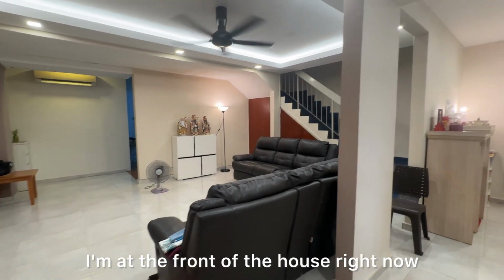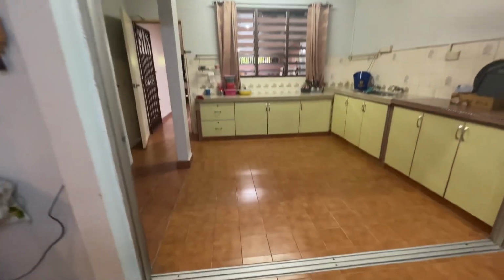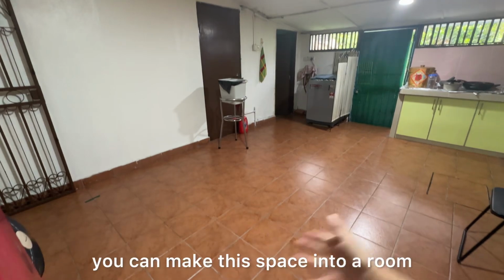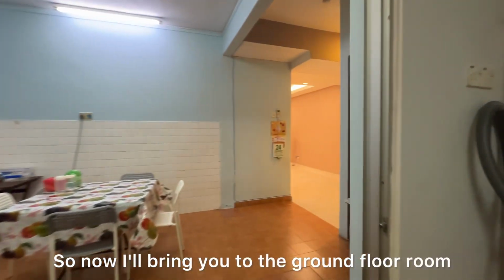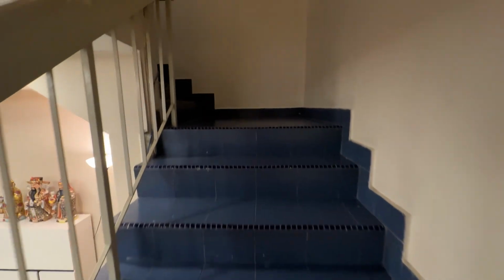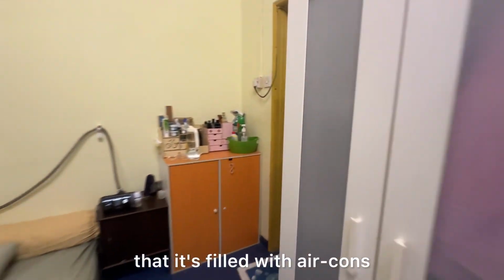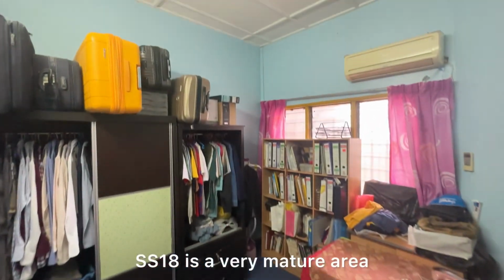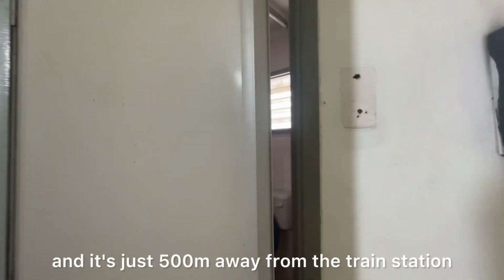[SOLD] Double Storey House in SS 18, Subang Jaya | Renovated and Extended. Close to LRT and School.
Special Highlights :

1. Prime location of SS 18, Subang Jaya
2. Flat , no split-level
3. Bright, airy home, with potential for more customized renovation
4. Huge wet and dry kitchen.
5. Bigger built up - Front and back ground level extension

Other Facts:
* Double Storey Intermediate House
* Freehold
* LA : 22x80
* BU :  2000 sf
* 4 bedrooms, 3 baths
* 2 side-by-side carparks
* Autogate, Tilled flooring and Porch, Plaster Ceiling , many Aircons
* Direction : North

For viewing and more enquiries, please contact CARMEN (PEA 3154) at 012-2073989